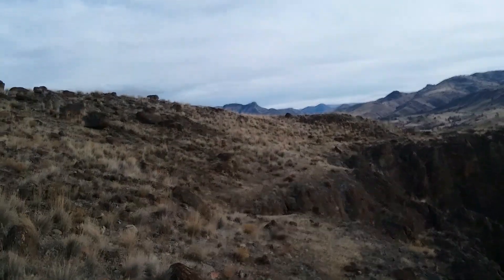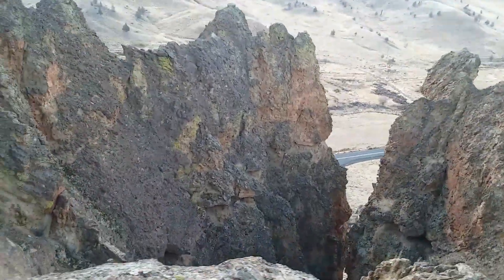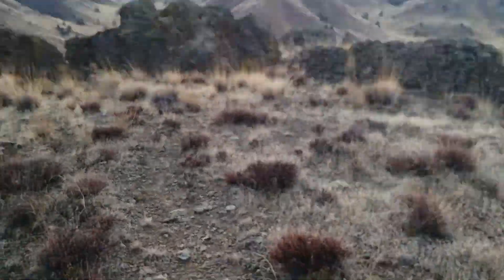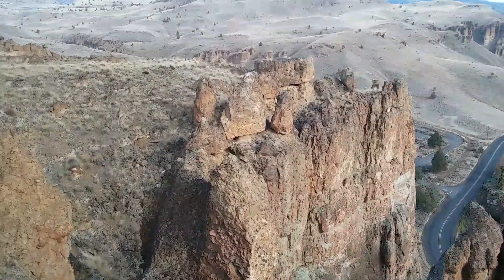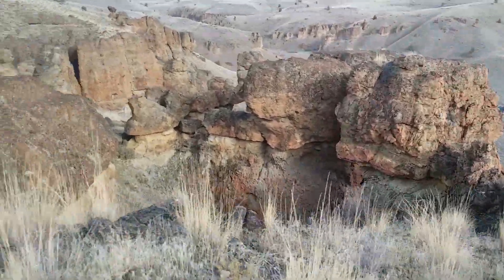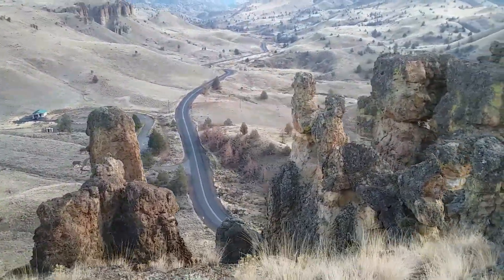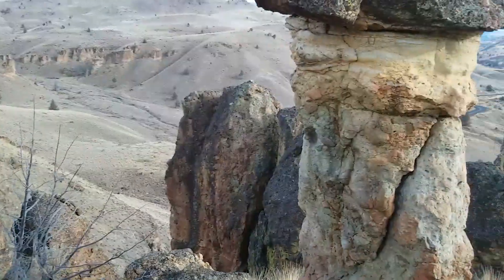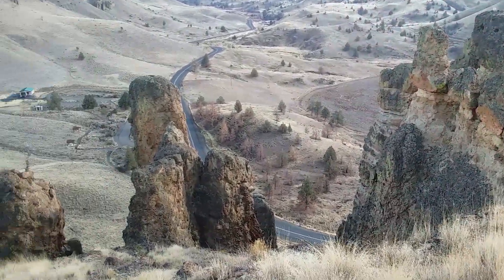John Day Fossil Beds, Clarno Unit (Part 2/2) - After the Ants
Join us for Part 2 of our brief exploration of the Clarno Unit of the John Day Fossil Beds in Oregon, in November 2018. A short window of decent winter weather allowed us to take a stroll among the pinnacles and chutes of this geologically fascinating area. Our adventrousness and patience paid off with up-close views of incredible rock formations that kept us amazed at every turn. Watch till the end to see everything we discovered, and thanks so much for joining us for Part 2 of our Fossil Beds adventure!

See Part 1 here:
youtu.be/II1EIFou-uM